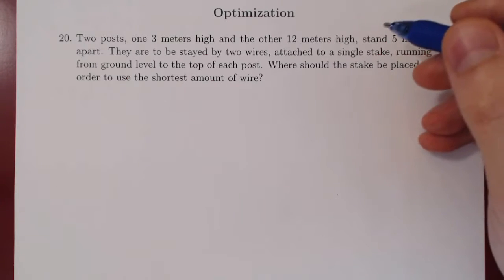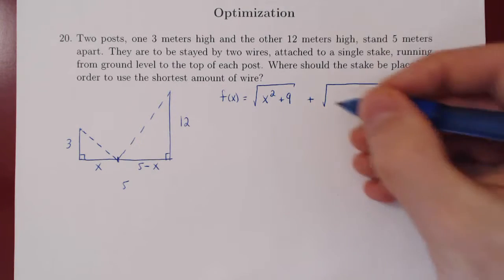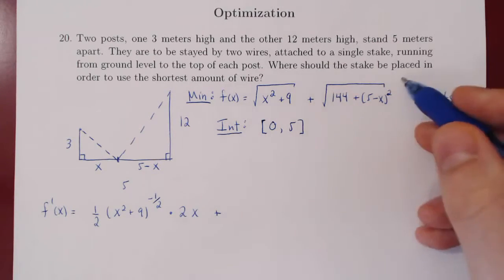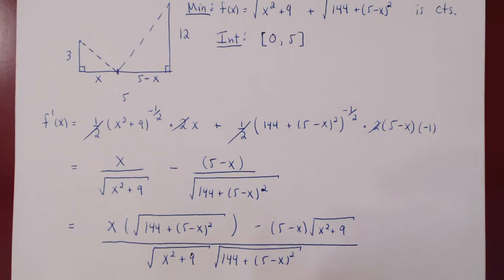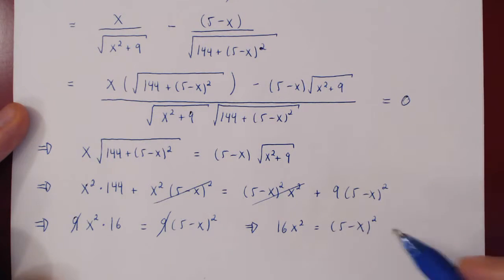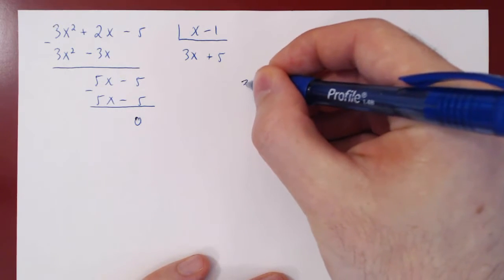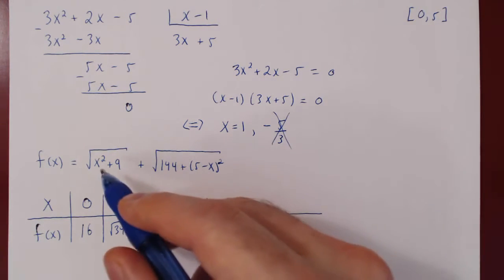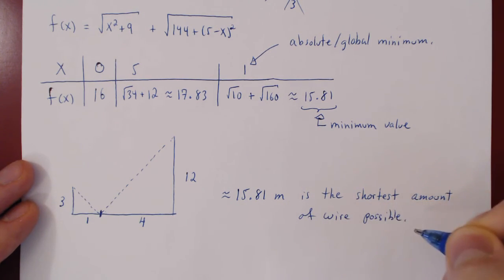Optimization - Example 7